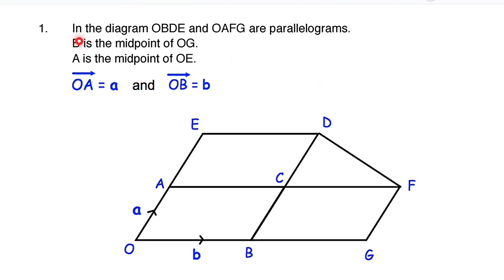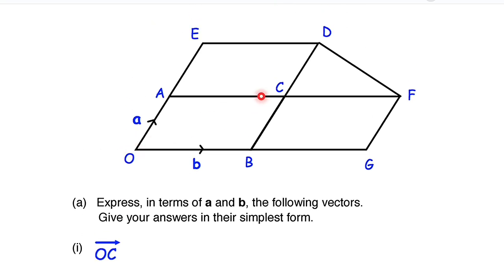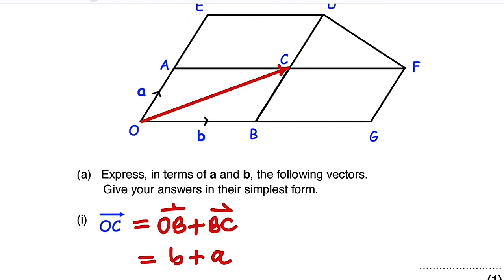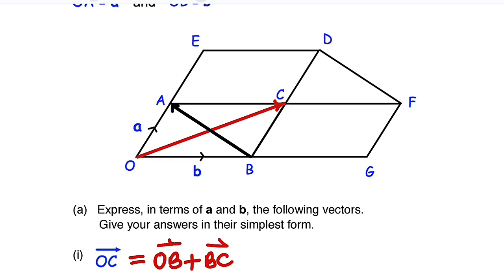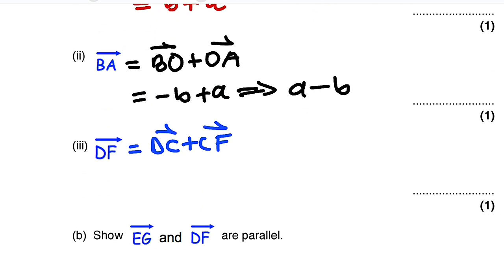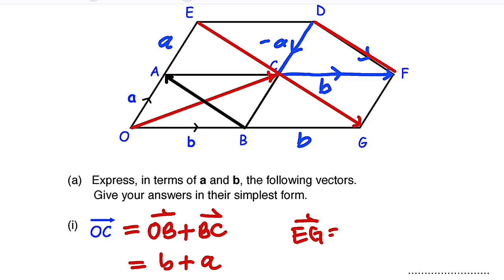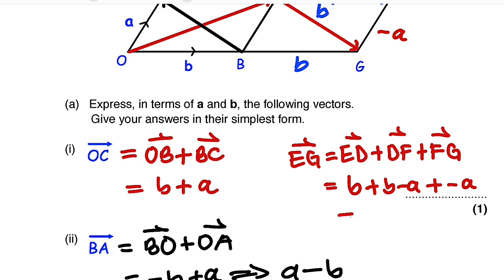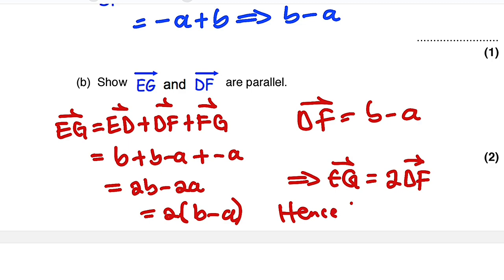Geometrical vectors | problem 1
In this lesson, we solve a vector geometry problem involving parallelograms and midpoints.
Given that OBDE and OAFG are parallelograms, with B as the midpoint of OG and A as the midpoint of OE, we express vectors in terms of a and b
This video explains:
How to use midpoint properties in vectors
How parallelogram rules simplify vector calculations
How to write unknown vectors in terms of given position vectors
This lesson is suitable for WAEC, NECO, IGCSE, and A-Level students.
If you want, I can also:
Shorten it for YouTube Shorts
Make it more WAEC-specific
Add keywords/tags for better reach